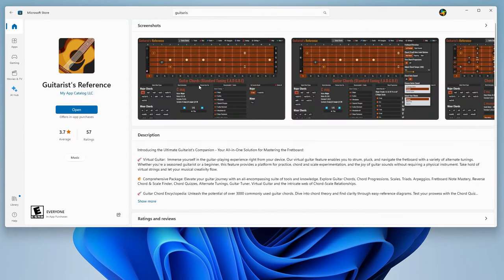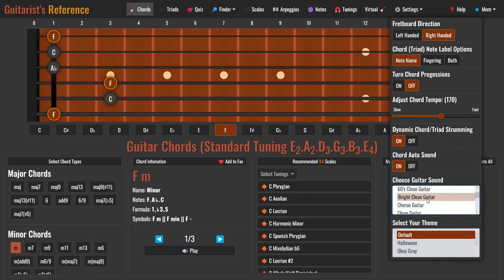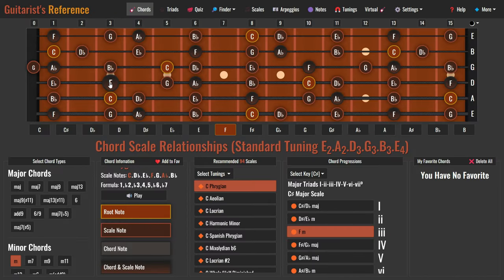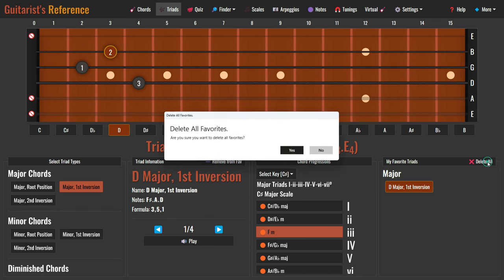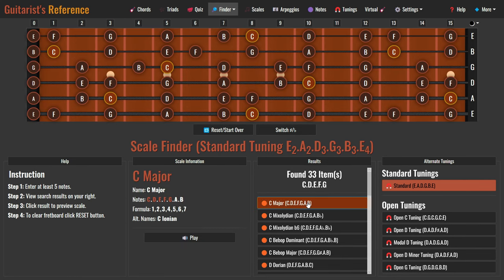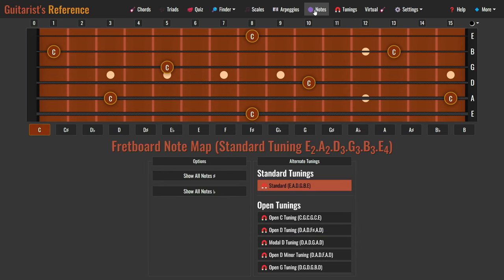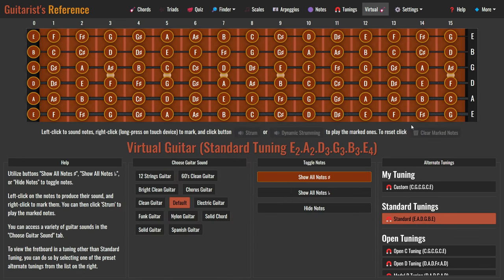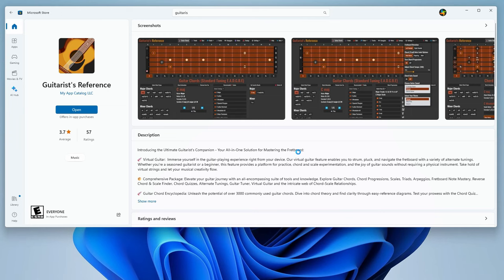Tutorial Guitarist's Reference app for Windows 10, 11. The Ultimate Guitarist's Companion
Introducing the Ultimate Guitarist's Companion - Your All-in-One Solution for Mastering the Fretboard
Guitarist's Reference V.2
Today, we have an exciting tutorial for all you guitar enthusiasts out there.
We're going to explore the Guitarist's Reference app and show you how it can be a game-changer for your guitar journey.
After downloading the app from the Microsoft Store, let's jump right in.
This app is jam-packed with Guitar Chords, Triads, Chord Quiz, Reverse Chord and Scale Finder Tool, Guitar Scales, Arpeggios, Fretboard Note Map, Alternate Tunings, and even a Virtual Guitar. It's a guitar player's dream.

This app is your all-in-one companion for everything guitar-related. Whether you're a beginner or a seasoned pro, it's got something for everyone. So, what are you waiting for? Let's get exploring and enhance your guitar skills!